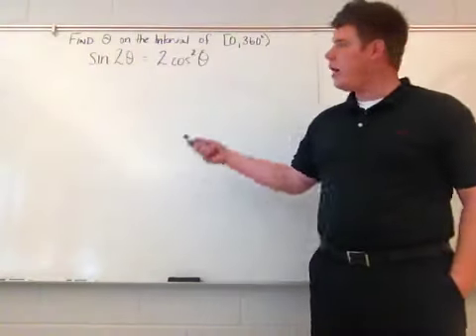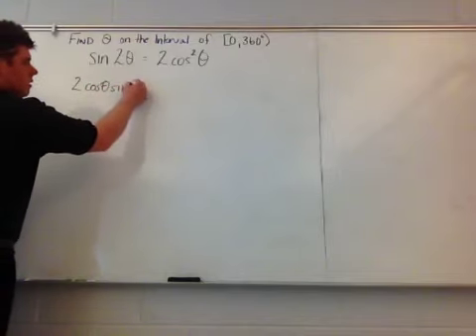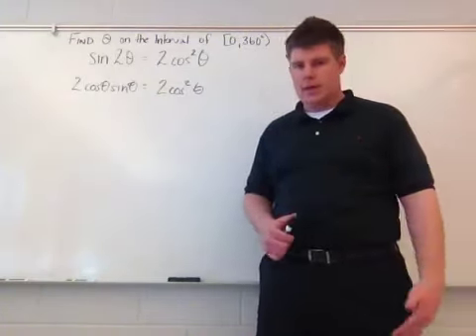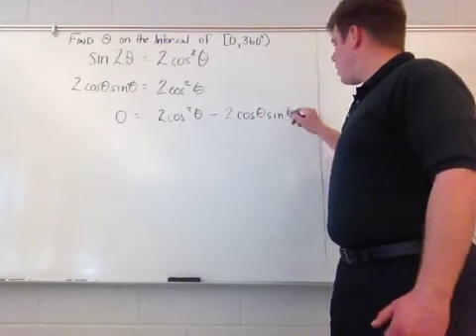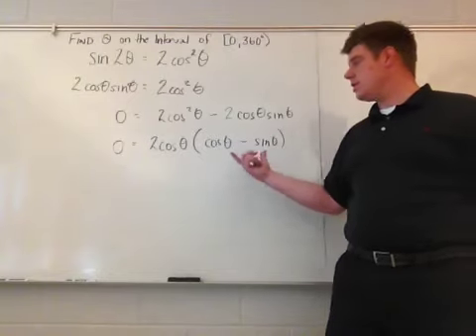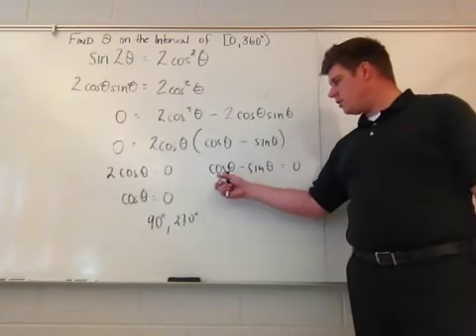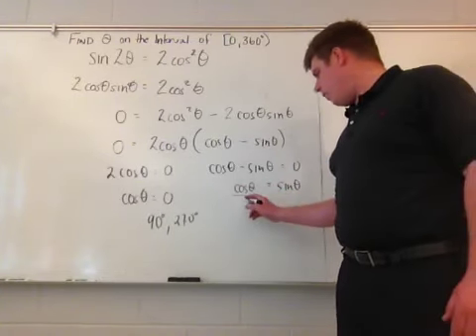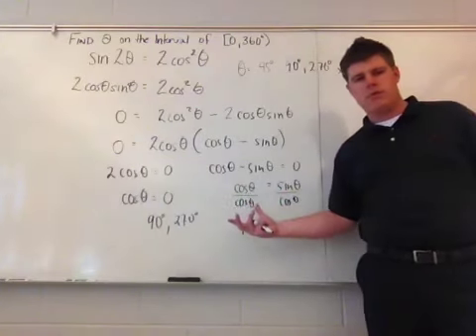Double and single angle trig equation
Solving a trig function